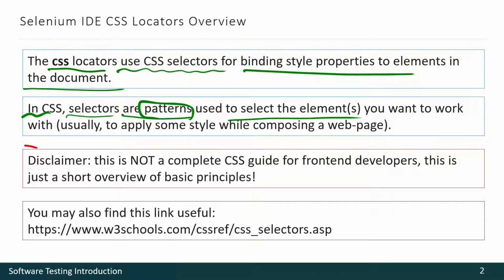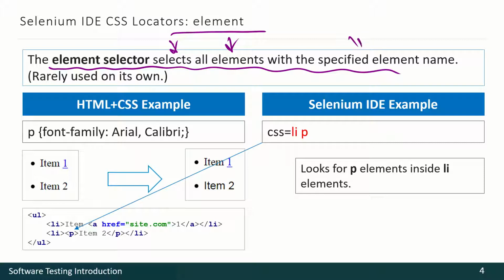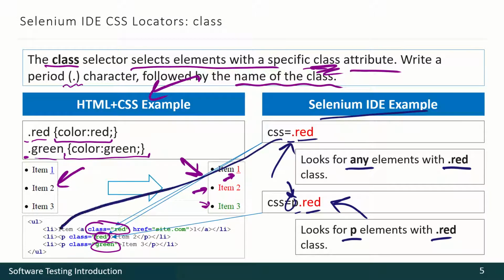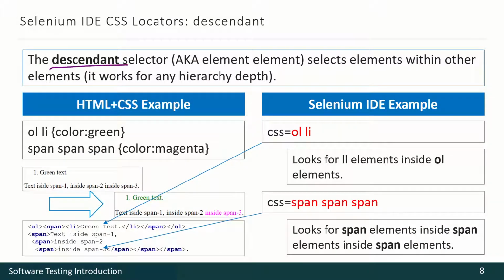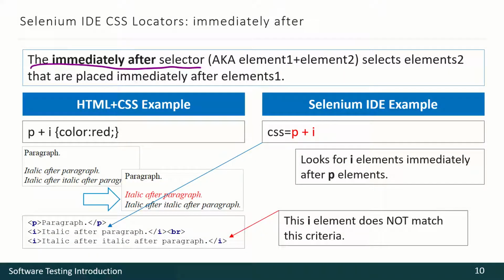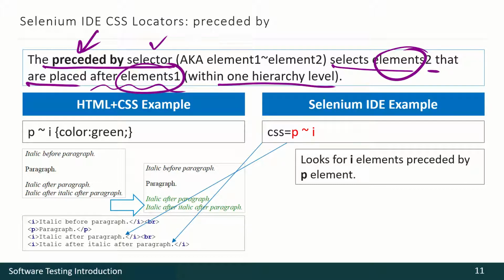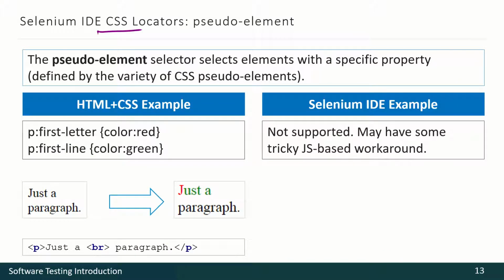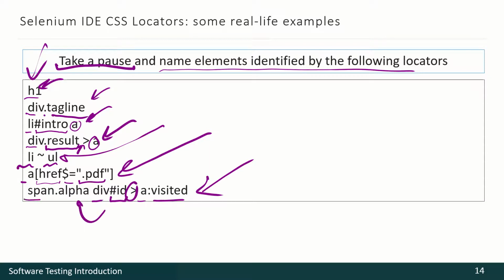07 - 09 - Selenium IDE CSS Locators [ENG]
Overview of Selenium IDE CSS locators.